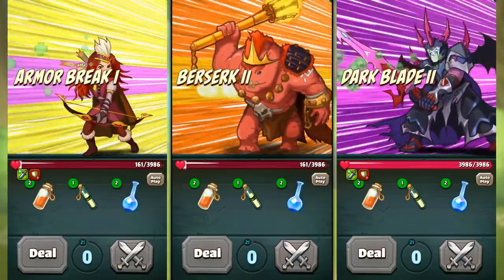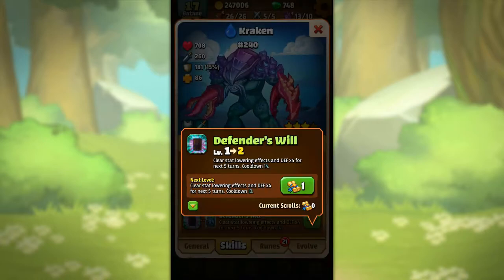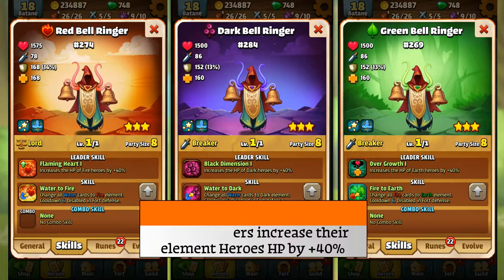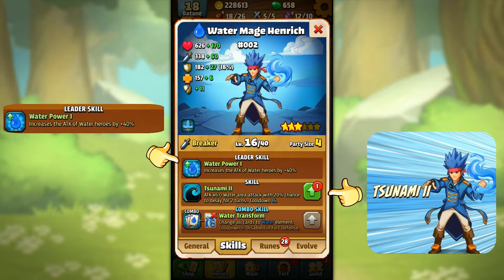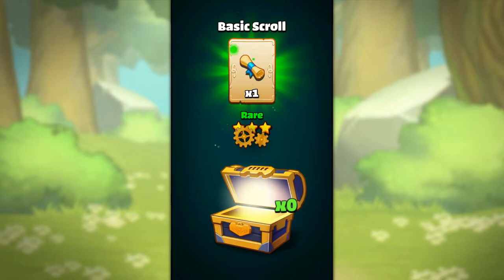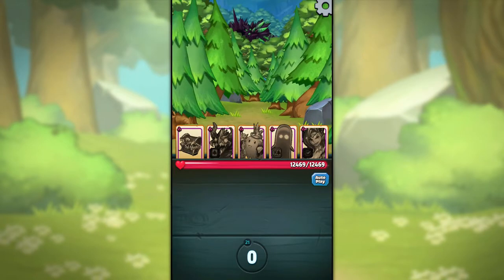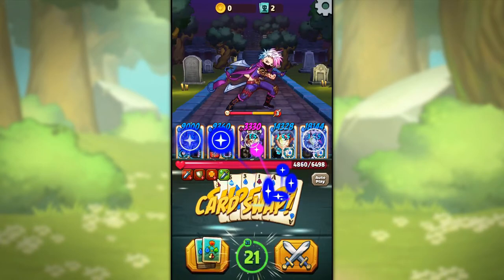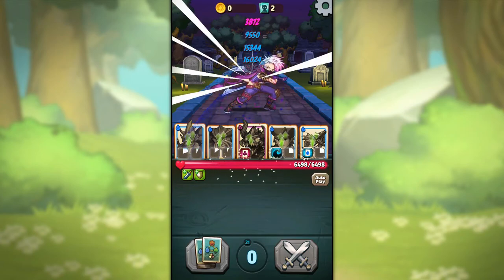Battlejack Tips & Tricks: Skills & Scrolls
Collect hundreds of legendary heroes. Slay epic Titans with your guild. Engage in high risk, high reward battles with a unique blackjack-inspired card battle system.

VICTORY OR NOTHING
All the exploring, collecting, customizing fun of a fast-paced RPG, with a blackjack twist!
Score a 21 to unlock a massive boost to all heroes. But be warned: the greedy will be punished! Will you play it safe, or will you defy the odds?

COLLECT LEGENDARY HEROES
Fight and collect hundreds of unique heroes from the enemies you slay! Mix and match to create the perfect team, from an unlikely troll-YAAAARRR!-pirate alliance to a cute unicorn- kitten squad: the possibilities are endless!

SLAY EPIC TITANS WITH YOUR GUILDS
Fight Titans with your guildmates, and help each other climb to the top of the leaderboard!
As the goblin proverb says: If you want to wipe fast, fight alone; if you want to wipe far, fight together. Or something like that.

EVOLVE AND EQUIP HUNDREDS OF HEROES
Why settle for a fire mecha when you could have a mega-powerful-lava-spitting-shredder-of-doom-and-death?! Go all-in: Fuse, upgrade and customize your heroes to make them even stronger and cooler!
With the right combinations, your newbish starting weaklings will become mighty gods of battle!

EXPLORE FANTASTIC WORLDS
Free the mythical tree Yggdrasil from the forces of chaos, in an epic adventure to restore elemental balance in the world of Midgard! All of this while killing time waiting for your bus or sitting on the toilet. Ain’t modern gaming awesome?

to get the latest Battlejack news! This app allows you to purchase virtual items.